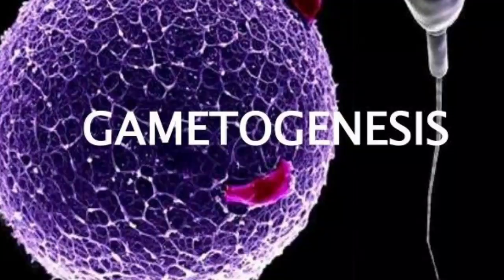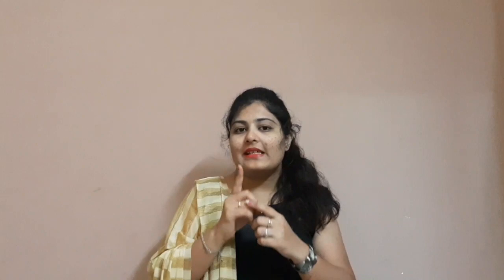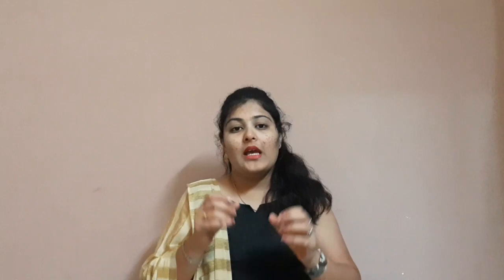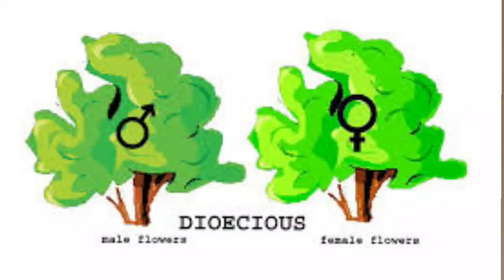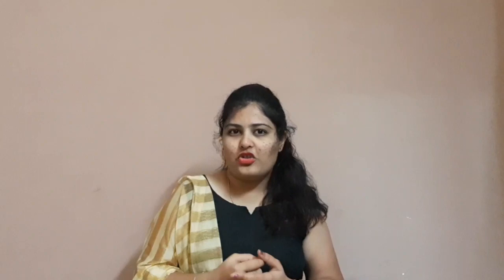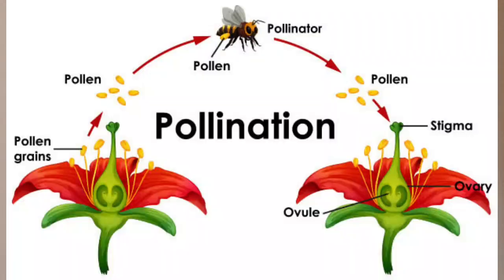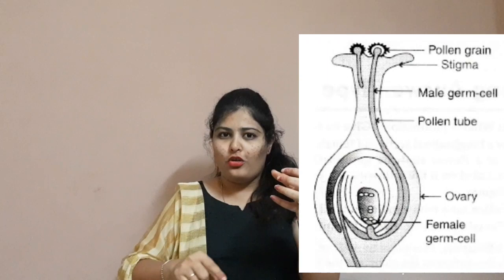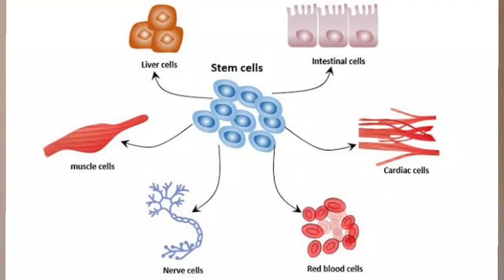Class 12 REPRODUCTION IN ORGANISMS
This video is the second part of the chapter reproduction in organisms in this session the events of sexual reproduction like pre fertilization fertilization and post fertilization is discussed.
Please watch like comment share and don't forget to subscribe... if you want any videos to be made based on topic of your interest then please write your topic in the comment section.. may be next topic will be yours. !!! Please watch out.